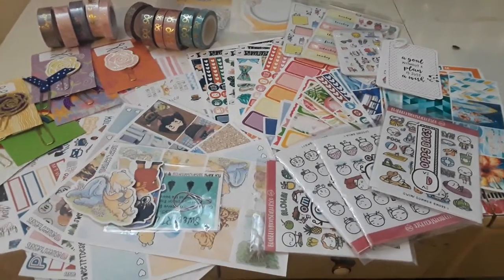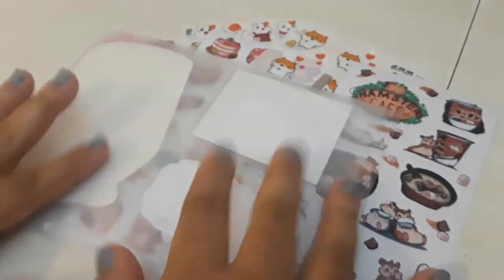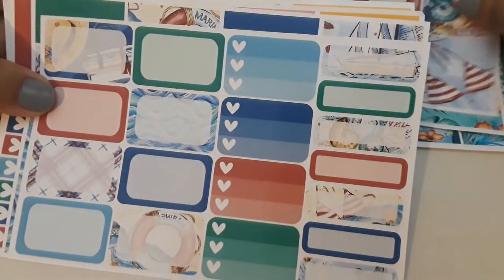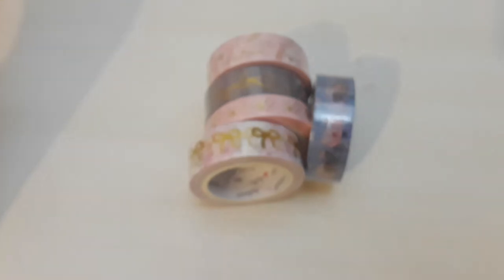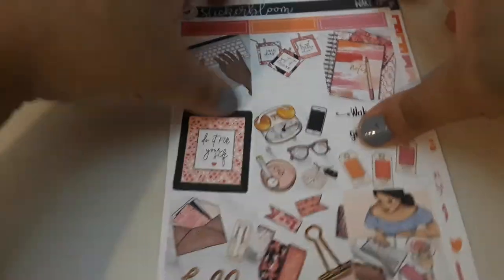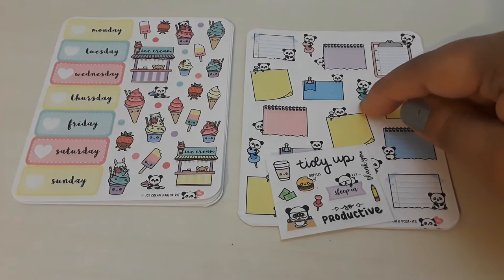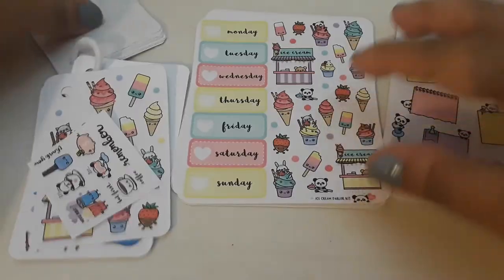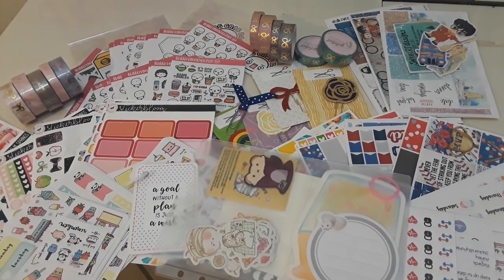Stickers, Washi & Clips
Yes, I saw the bug. No, I don't know where it went D:

Shops

Simplygilded.com
Sweetrtdesigns.etsy.com
Runwithcraftstickers.etsy.com
Bubblemonstickerco.com
Stickersbyashleyk.etsy.com
Stickwithmeshop.etsy.com
Stickerbloom.com
Gildedbutterflyco.etsy.com
Brandysshop.etsy.com
Stickiiclub.com